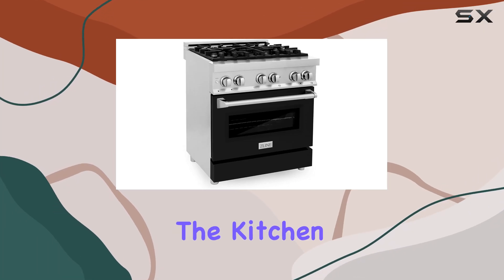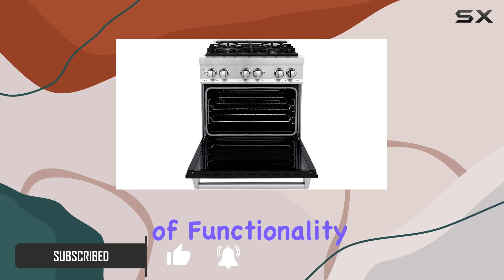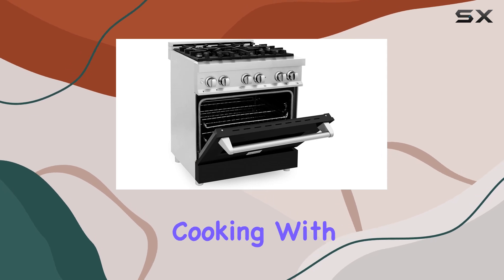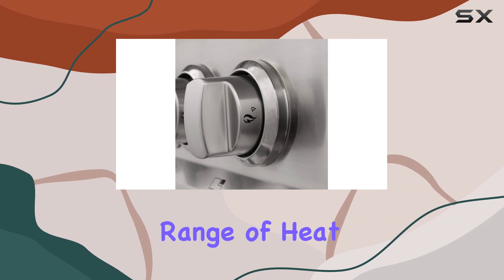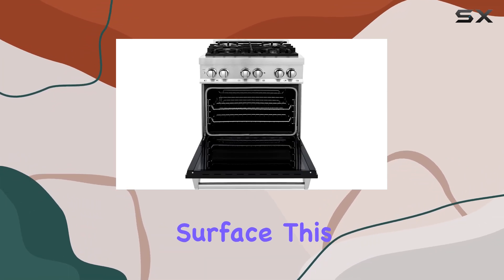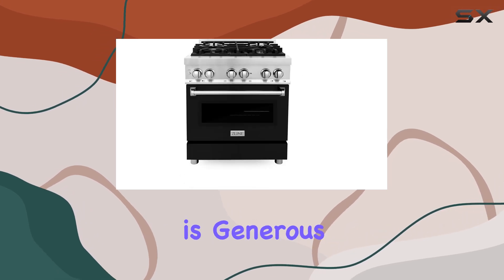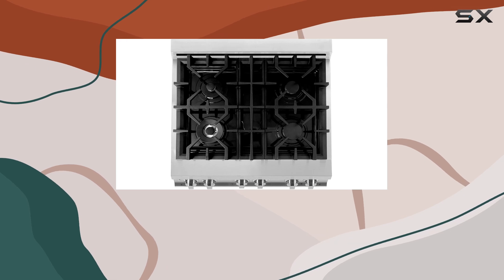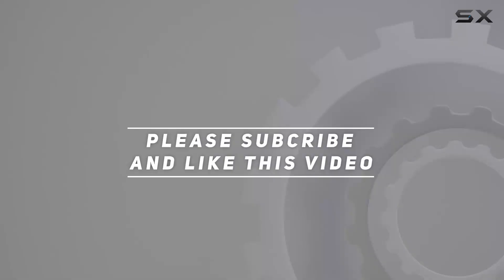ZLINE 30" 4.0 cu. ft. Dual Fuel Range - Why It’s the Best for Modern Kitchens!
0:00 Intro
0:06 Review

Things that we mentioned in this video:
ZLINE 30" 4.0 cu. : B07VH1TJ8G